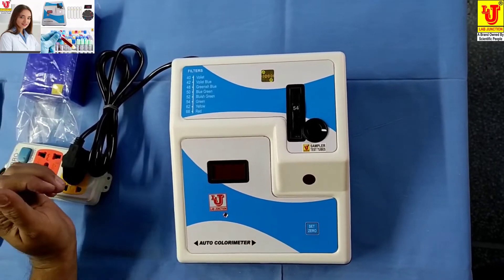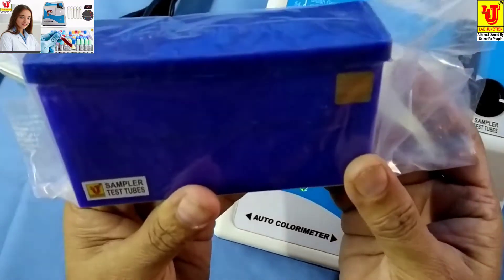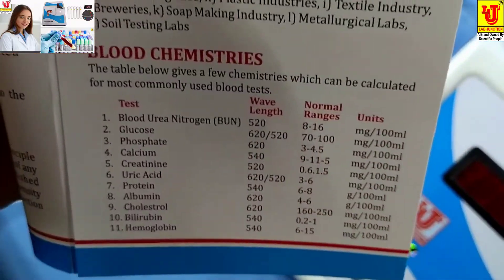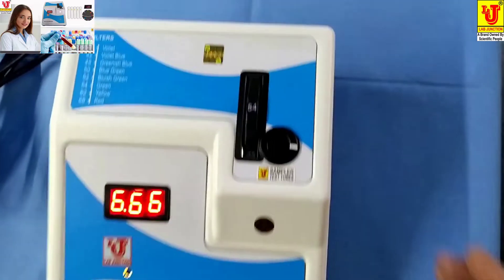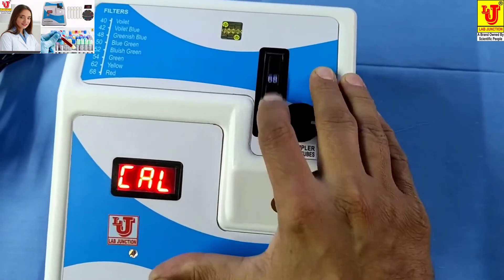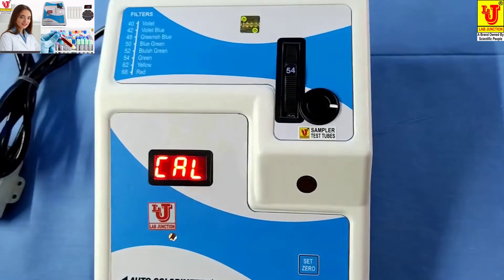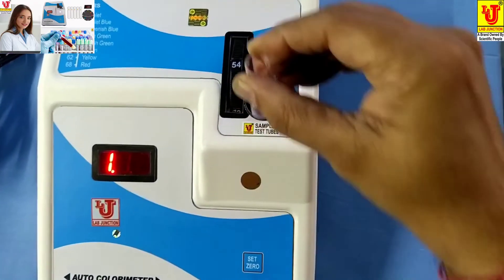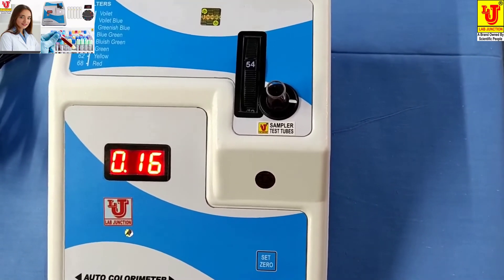Colorimeter Colorimeter Digital